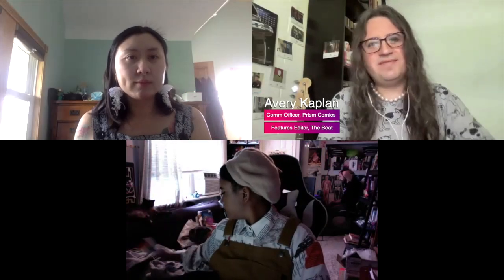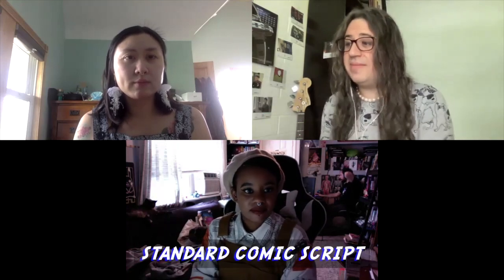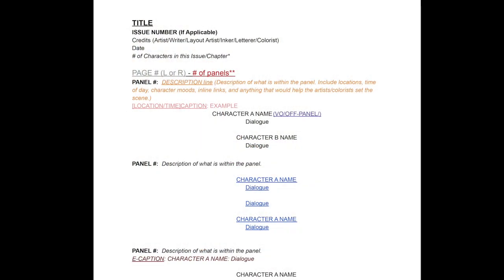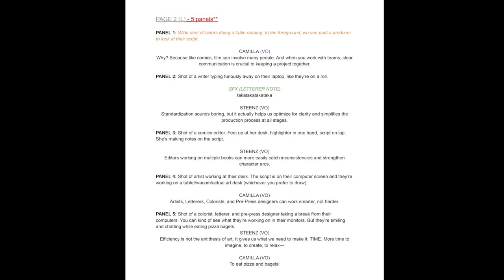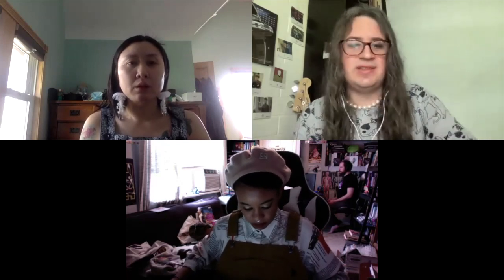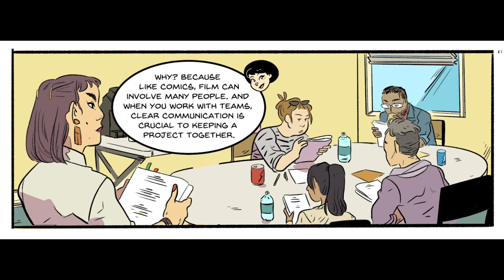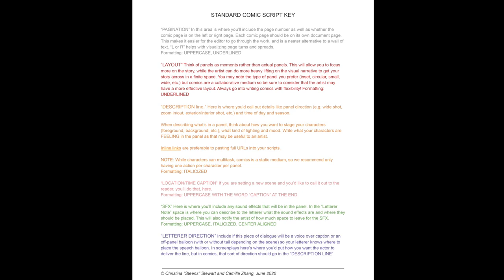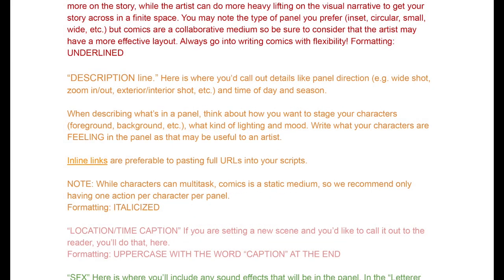Avery Kaplan Interviews Steenz and Camilla Zhang About Their Standard Comic Script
Prism Comics Communications Officer Avery Kaplan has a conversation with Camilla Zhang (writer; artist; and Z2 Comics Senior Editor) and Steenz (cartoonist, Archival Quality and Heart of The City; editor; and professor) about the development and benefits of the Standard Comics Script (SCS), a template for writing comics that Steenz and Camilla created with a group of other comics creators. The SCS is designed for clear and standardized formatting (like a film script), communication among the whole comics team, and customization.